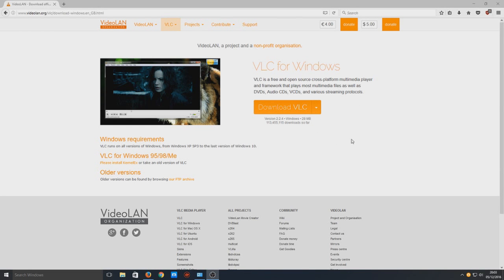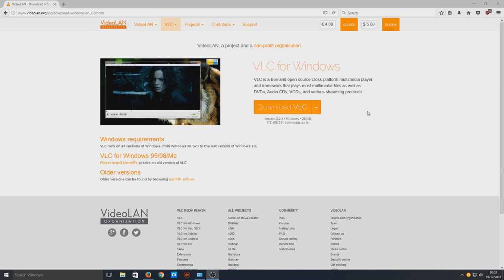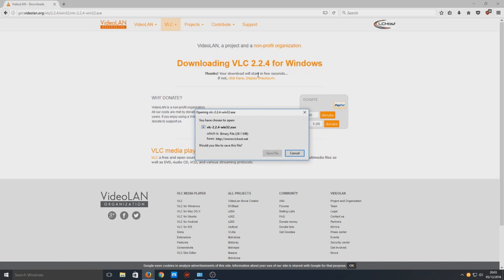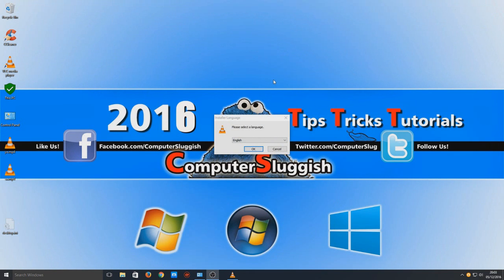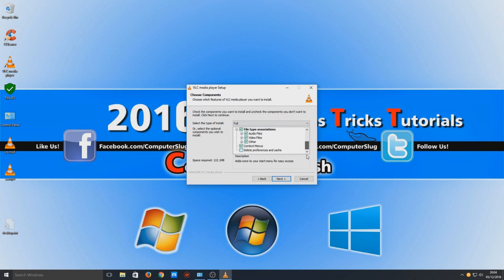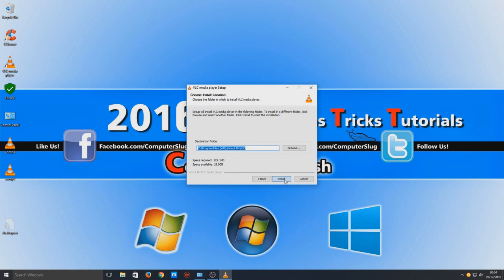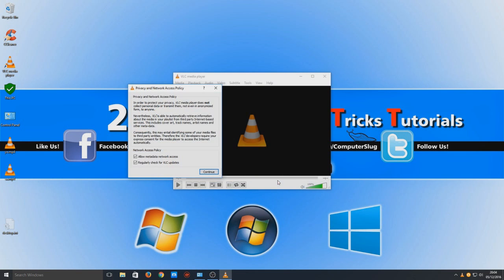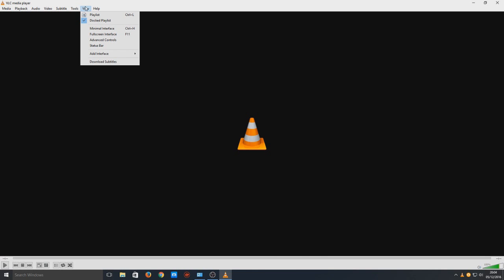How To Install VLC Player On Windows 10 Free Tutorial 2017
In this Windows 10 Tutorial I will be showing how to install VLC Player.

VLC is a free and open source cross-platform multimedia player and framework that plays most multimedia files as well as DVDs, Audio CDs, VCDs, and various streaming protocols.